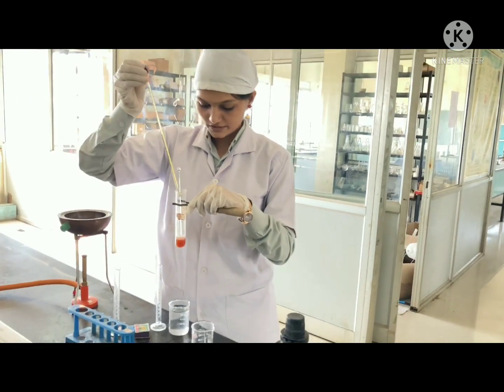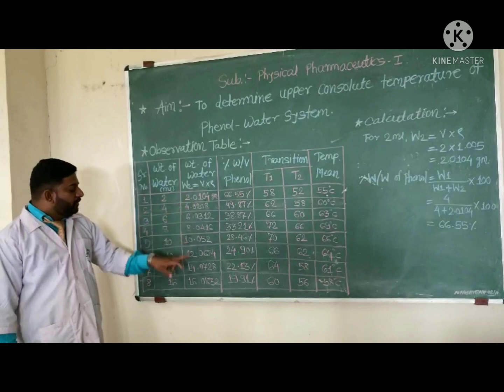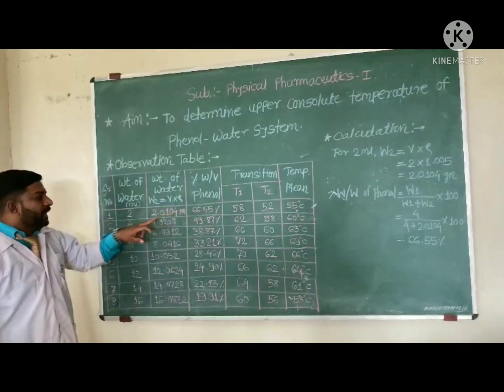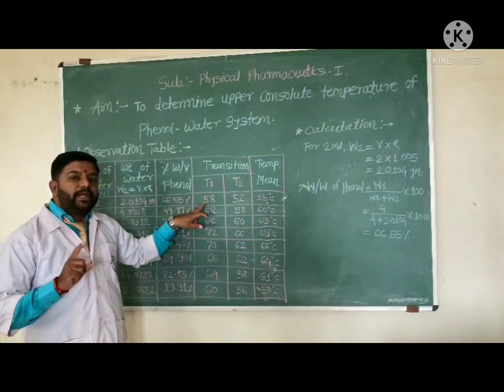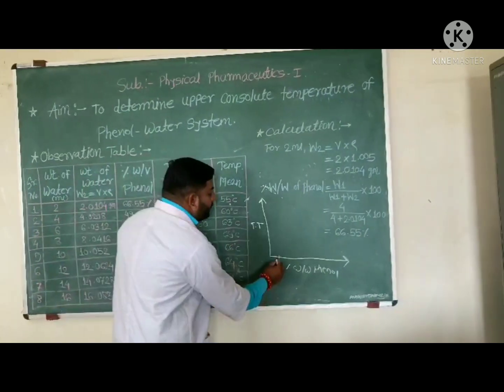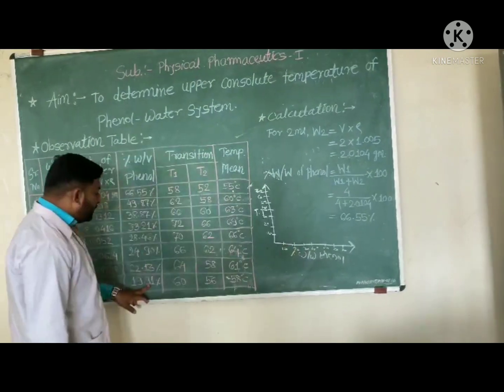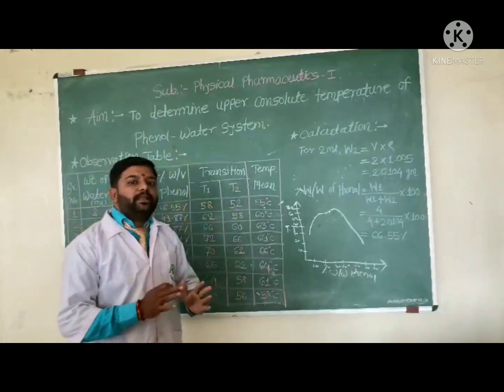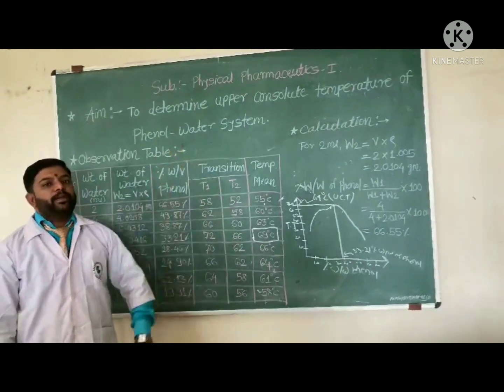Physical Pharmacy Practical by Prof. Dhananjay Landge